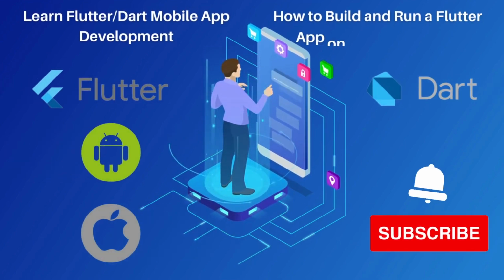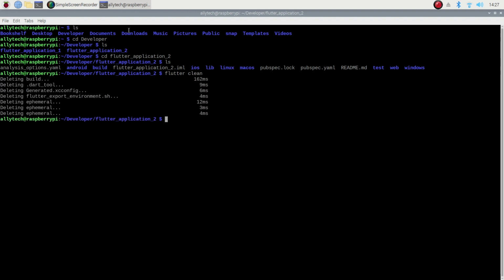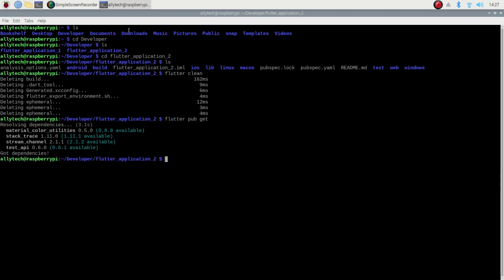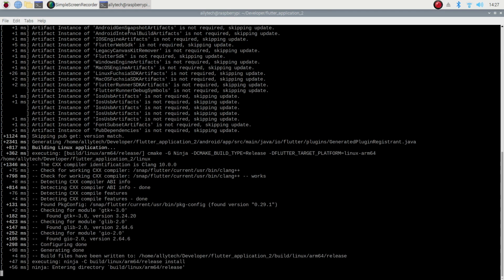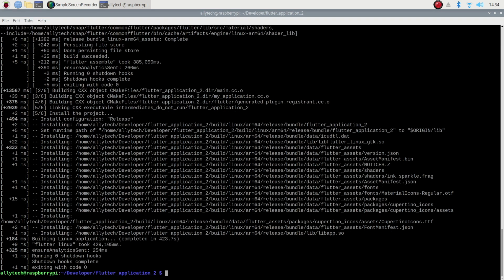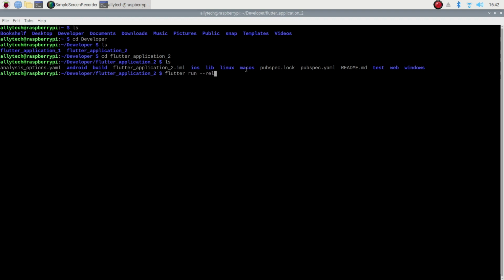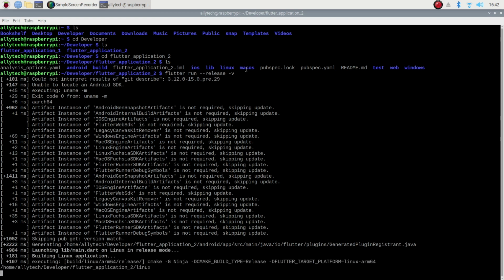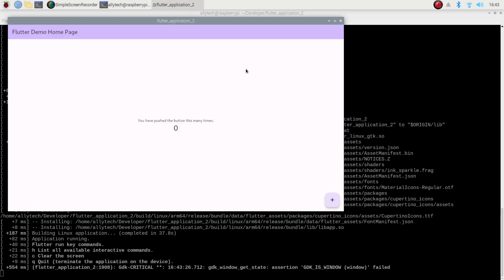How To Run A Flutter App on Raspberry Pi 4 - Three of Three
All videos are in 4K so you may need to change your YouTube Quality settings to 1080p HD if the screen details are blurry.

This is part three of the series about how to install and run flutter apps on a Raspberry Pi 4 with 2G of Ram. This video shows you how to build and run your test project in the terminal using command line instructions.
Timeline:
0:00 to 0:23 Introduction.
0:24 to 0:31 Flutter clean.
0:32 to 0:51 Flutter pub get - this refreshes the dependencies needed for the project.
0:57 to 8:13 flutter build linux --target-platform linux-arm64 - v. This command will build the project on the Raspberry Pi Arm controller (must have 64 bit Debian Linux). It will take about 8 minutes to build the test project on a Raspberry Pi 4 with 2G of ram.
8:14 to 8:30 go back to your root directory of your Flutter project.
8:31 to 9:35 flutter run --release - v. This will run the Flutter test project on the Raspberry pi 4.
9:36 to 9:53 wrap up and end.

How to setup Flutter, VS Code and run the Flutter default test application on a Raspberry Pi 4 with 2G of ram.

Step 1. Using the Raspberry Pi imager, select the Debian 11 Bullseye 64 bit and install on the Raspberry Pi with at least 2G of ram. Does not work on the default Linux 32 bit distribution.

Step 2. After installation is complete, follow the command line instructions for installing snap and then Flutter.

Step 3. Install VS Code using the Linux .deb download.

Step 4. Follow the instructions on this link to set up Flutter and Dart in VS Code.

Step 5. The final instruction on the docs.flutter link above is to run flutter doctor. This will download some files and may take a while. There will be some errors (missing Android stuff and Chrome) but unless it is something else it has nothing to do with what we are working on.

Step 6. Assuming the installation of Flutter/Dart and VS Code is okay: this link explains how to test drive the VS Code and Flutter installation by creating the standard Flutter test project.

Step 7. After this project is setup DO NOT try to build, run it or debug it in the VS Code IDE. Not sure why but it hangs up - may be due to lack of memory.

Step 8. Close VS Code, find your developer directory for the test project, open it up in terminal. At the command line: run flutter clean and then flutter pub get and in that order. Not necessary but does some house cleaning avoid issues . . .

Step 9. In the terminal window, assuming you are in the Flutter example starter project root directory, type in this command:

flutter build linux --target-platform linux-arm64 -v

Step 10. the -v allows verbose logging so you can see if it hangs up. I get a random hang at when it runs the ninja build. If it hangs up there then try updating ninja.

Step 11. You will need to use one of the various Linux keystrokes (ALT with Print Screen key and then O) to get out of a crash if it hangs up at the ninja step. After a reboot and do step 12.

Step 12. Update ninja: sudo apt-get update and then sudo apt-get install ninja-build. You may need to uninstall and reinstall.

Step 13. Again DO NOT build in VS Code terminal - for some reason, probably lack of memory, the system will hang at the ninja build step.

Step 14. After you have a successful build (at the command line and not in VS Cod): navigate over from your project directory to build/linux/arm64/release/bundle and you will find the flutter application build (the default name is flutter_application_1 or whatever name you gave the project).

Step 15. You can use ./ and the file name to run the app from the command line or you can use the desktop and double click and run that way.

Step 16. I have run the app successfully - next steps - install the GPIO packages and write an app to flash and LED!

Note that if I use terminal to build and run it seems fairly stable.